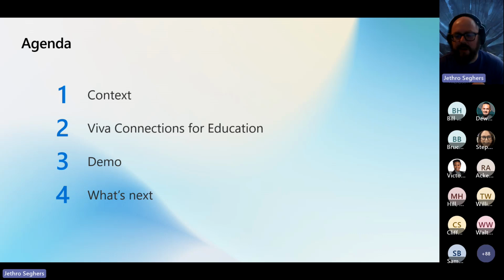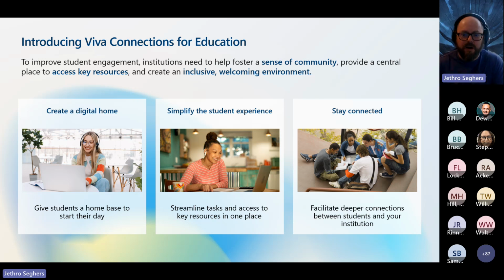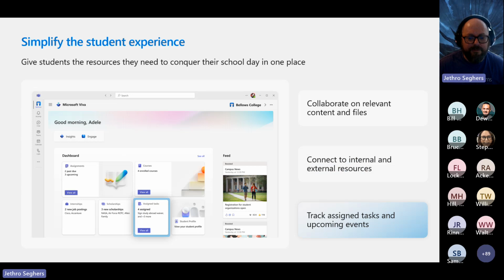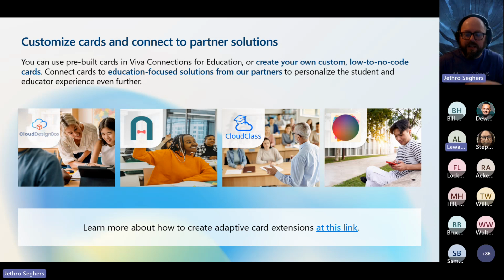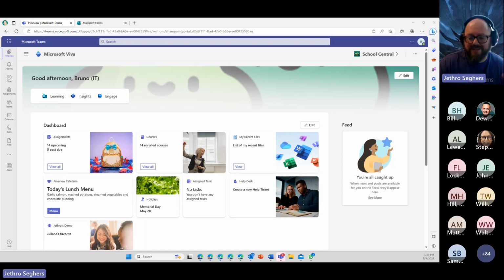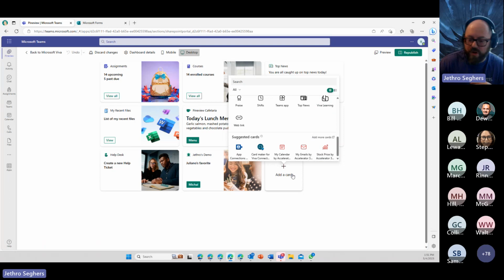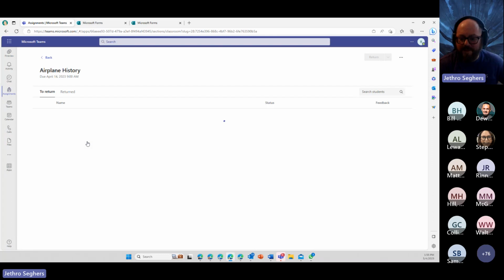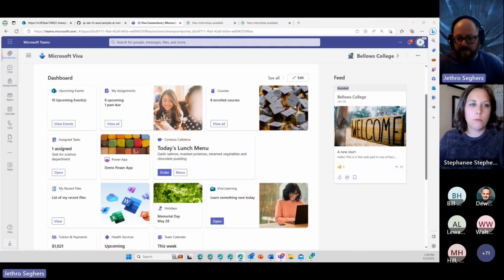National MS Office Hours - Viva Connections for EDU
Join us for this week’s session, Get Connected: Viva Connections for EDU, where we'll explore Microsoft's employee experience platform and its benefits for educational institutions. We'll cover the various features of Viva Connections, including the ability to create a central hub for communication, news, and resources, and how it can be customized to meet the unique needs of educational communities.